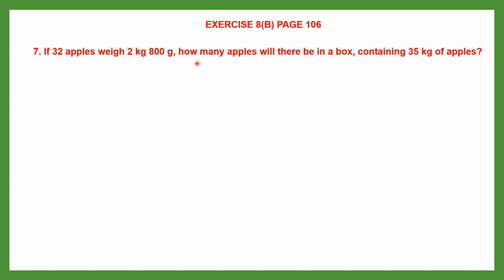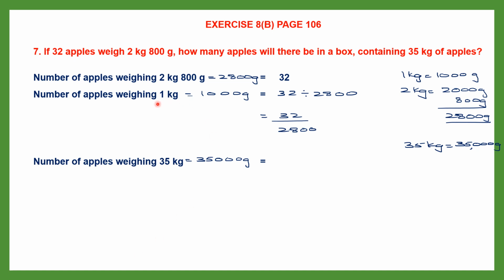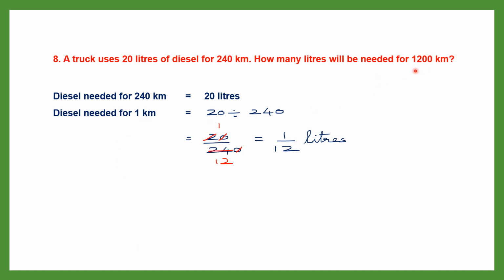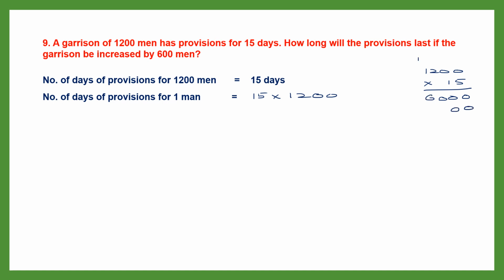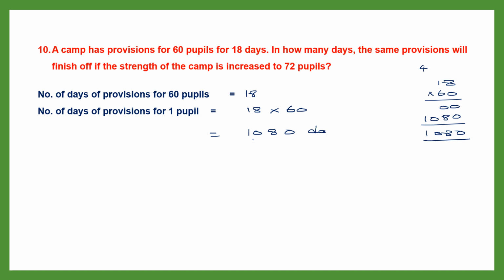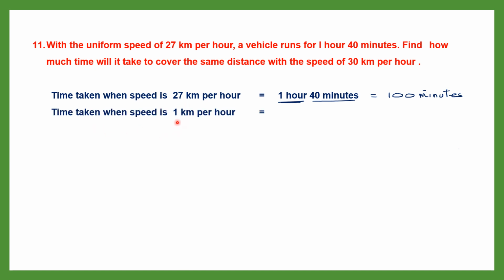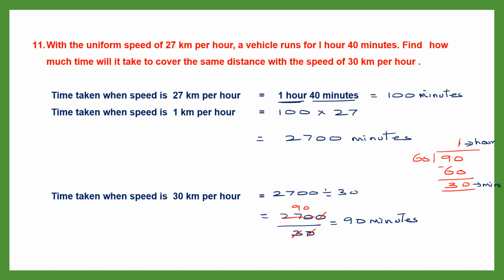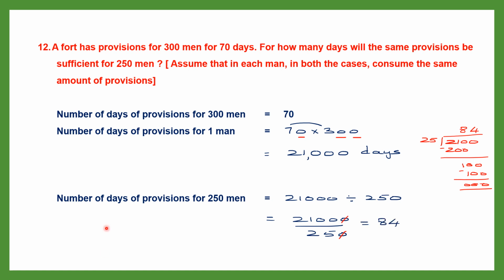UNITARY METHOD, EXERCISE 8(B) QUESTIONS 7 TO 12, CONCISE MATHEMATICS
Hi everyone, in today's video, we will be doing UNITARY METHOD, EXERCISE 8(B) QUESTIONS 7 TO 12

UNITARY METHOD
DIRECT VARIATION
INDIRECT VARIATION
STATEMENT METHOD